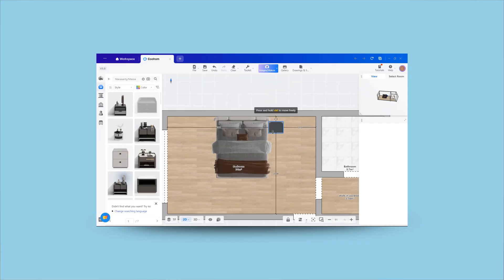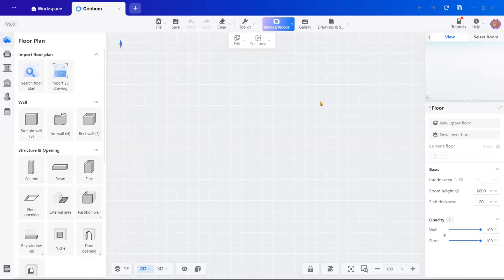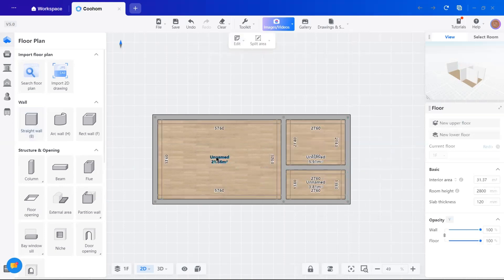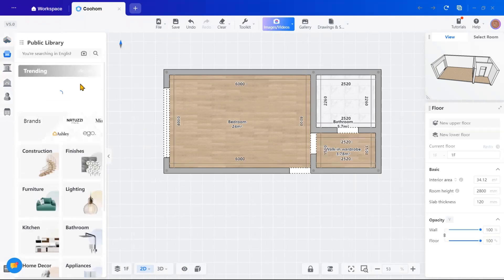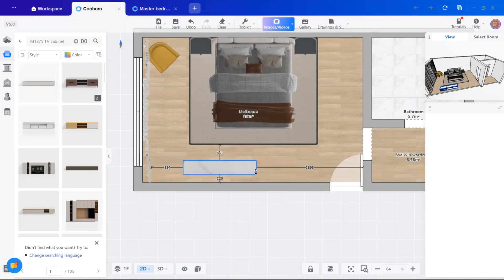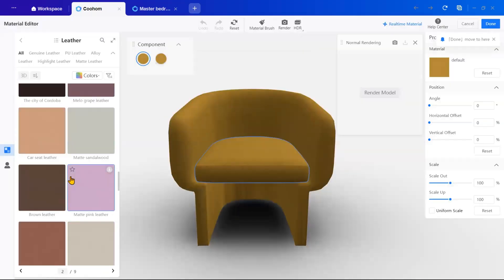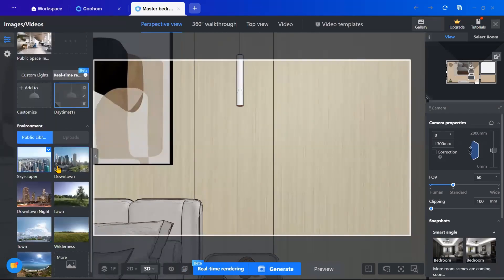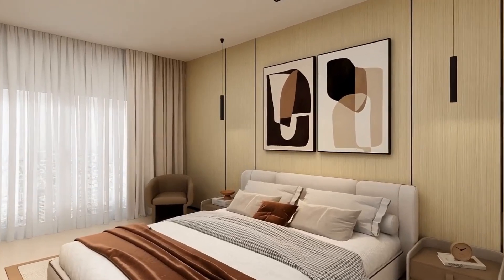Interior Design Made Easy: Create a Room from scratch with Coohom Step-by-Step Tutorial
Want to design a beautiful interior space effortlessly? In this step-by-step tutorial, I’ll guide you through Coohom, a powerful interior design tool that makes 3D modeling and rendering super easy! 🚀

✨ What you'll learn in this tutorial:
00:52 Set up your room layout from scratch
02:50 Add furniture, materials, and decor elements
05:48 Adjust lighting for a realistic ambiance
06:52 Render high-quality images effortlessly

Whether you're an architect, interior designer, or beginner, this tutorial will help you bring your design ideas to life! 🎨🏡